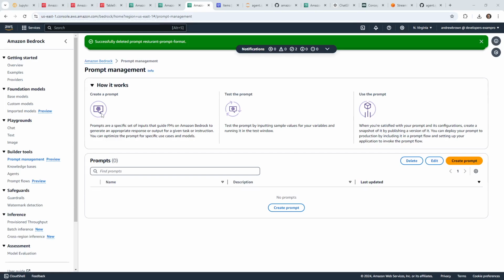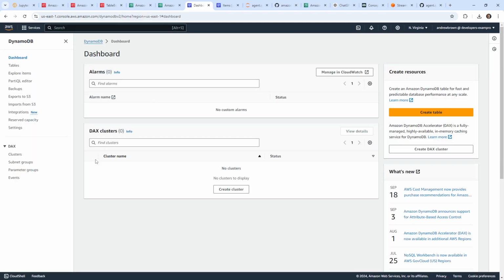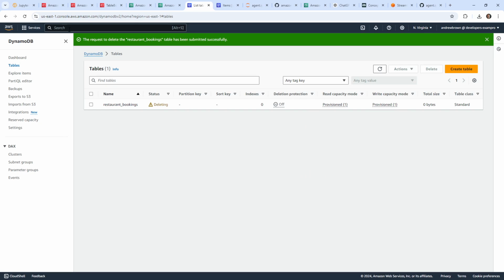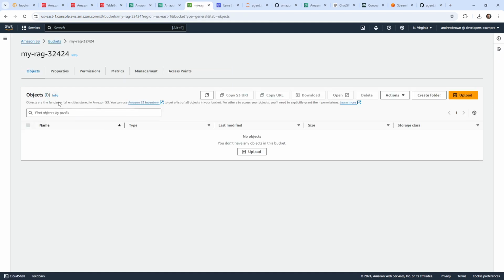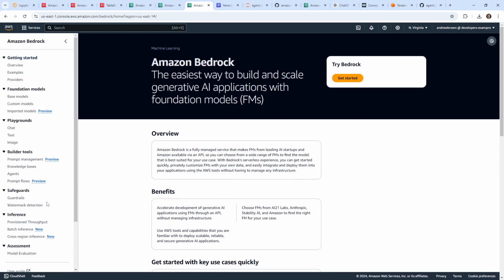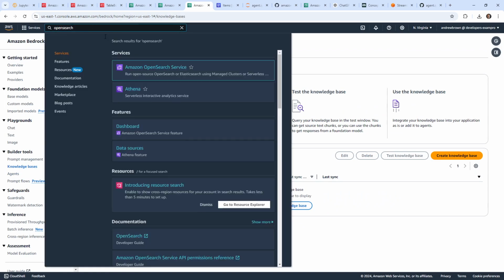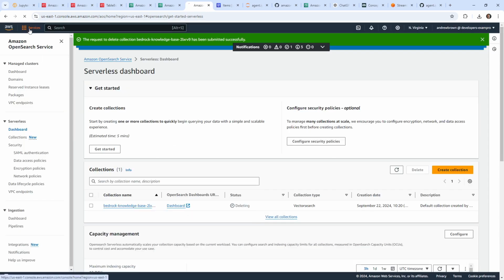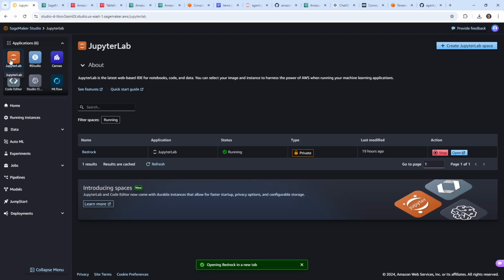Amazon Bedrock Cleanup: RAG and Agent Management - AWS AI Practitioner AIF-C01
In this AWS AI Practitioner AIF-C01 video, learn how to clean up Retrieval-Augmented Generation (RAG) and manage agents effectively in Amazon Bedrock. Understand how to maintain and streamline your AI projects.

Key Topics:
- Cleanup procedures for RAG and agents
- Managing agent resources efficiently
- Tips for keeping your Bedrock environment organized